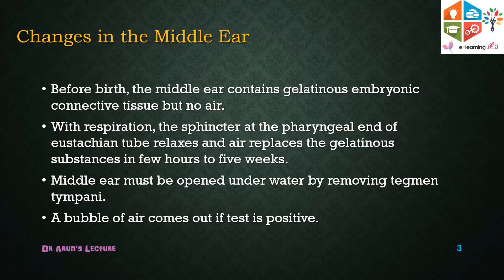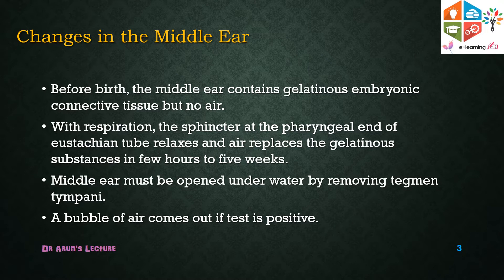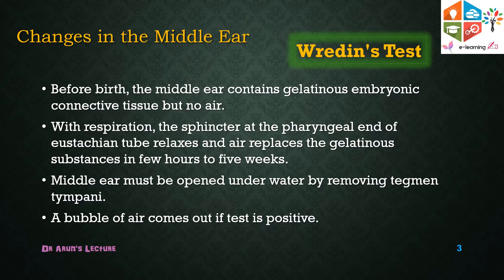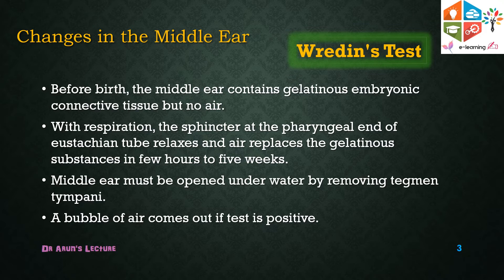What is Wredin's Test??? | FMT 2.27 & 2.28 | CBME | FAQ | elearnerdeck